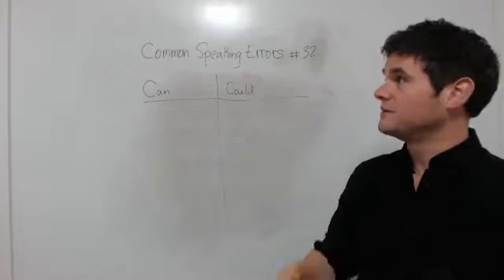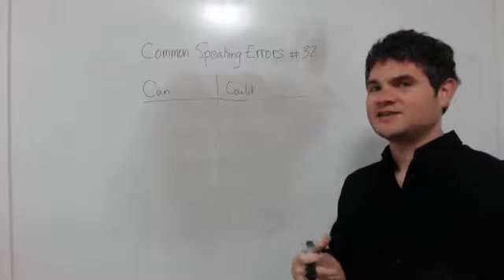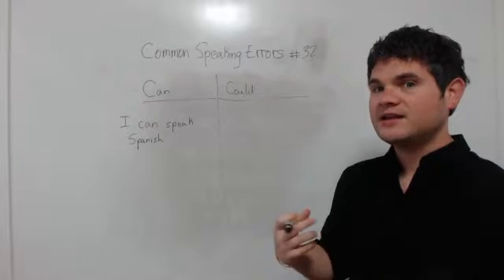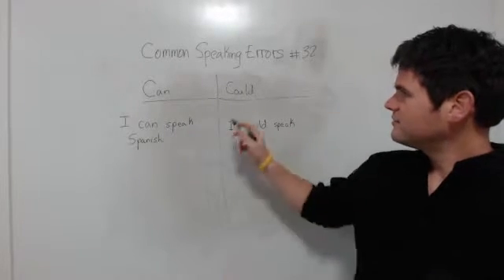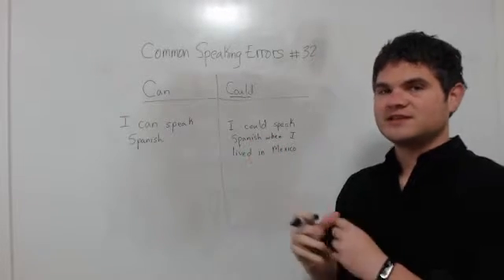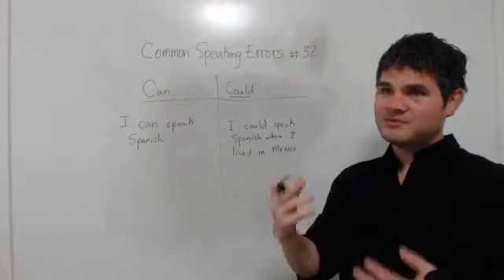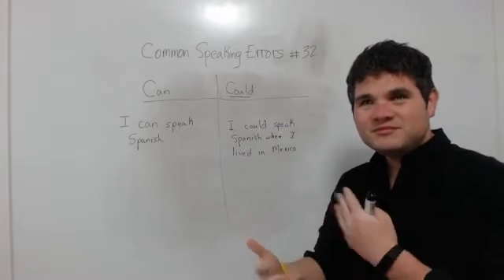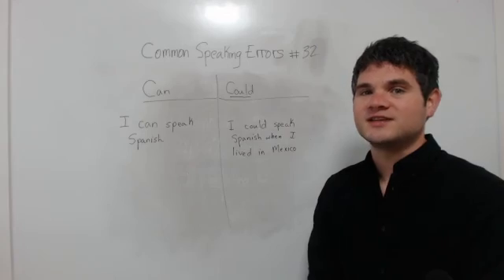32. I can play the guitar a long time ago.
32. I can play the guitar a long time ago.